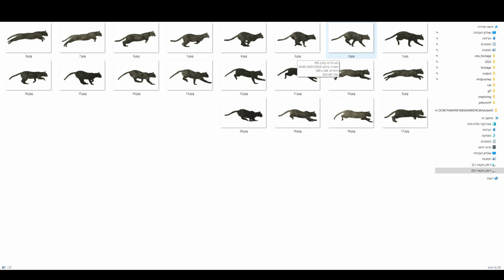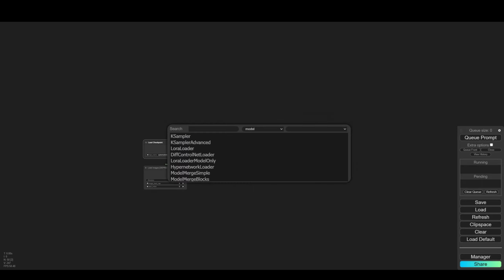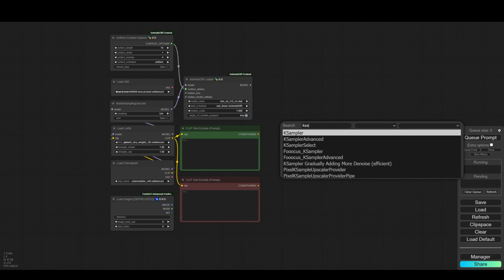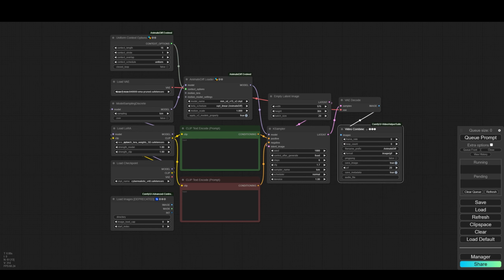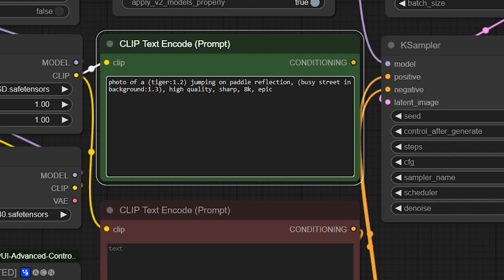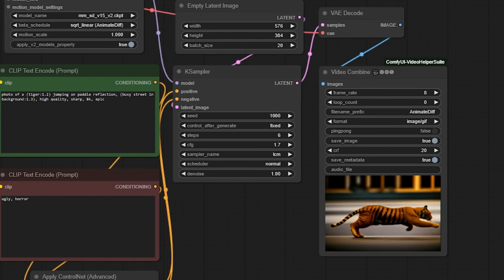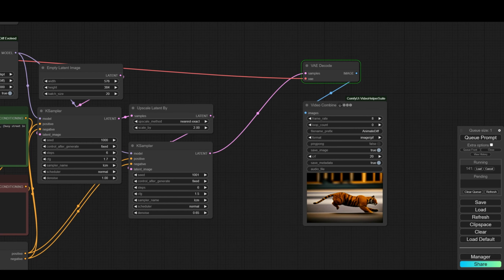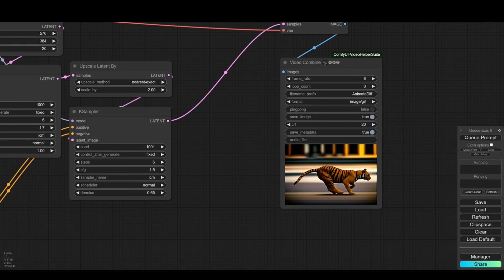ComfyUI Animatediff stable diffusion animation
Using stablediffusion in comfyui with animatediff to create animation based on the photos of the great photographer and the founder of video and moving image Eadweard Muybridge